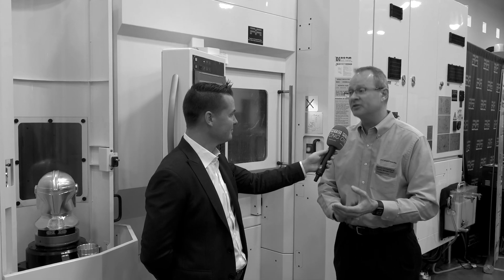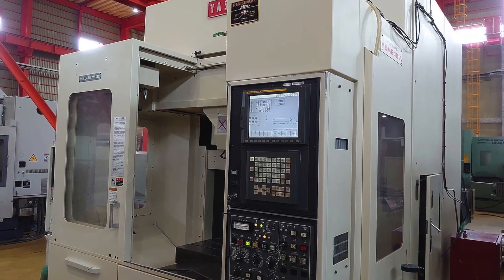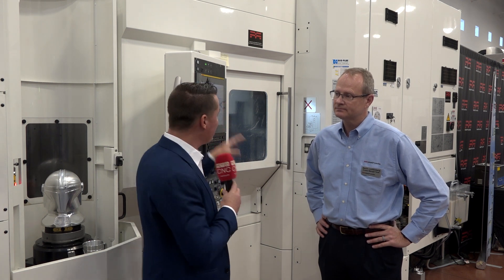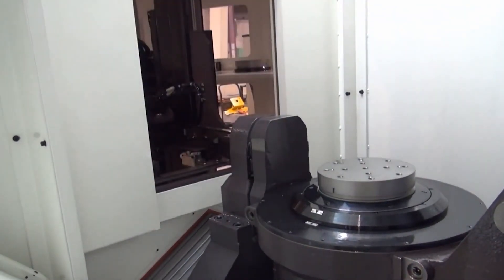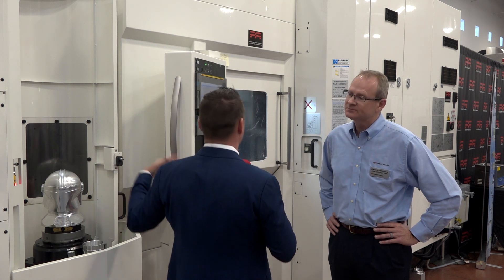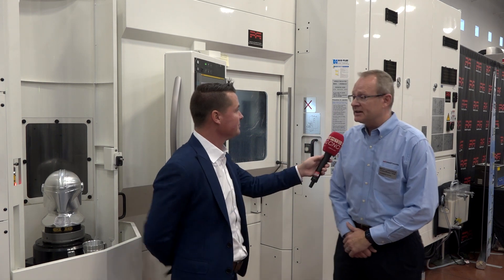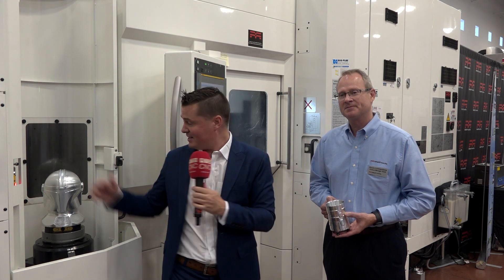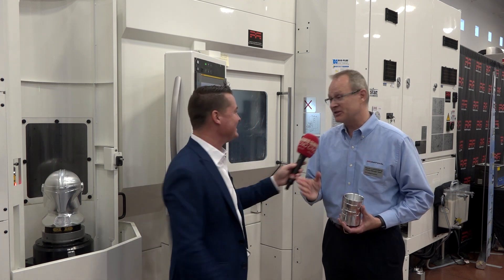It's all about precision, perfection, and profitability with the PX30i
Tony Gunn of MTDCNC and Kevin Lichtenberg of Methods Machine Tools discuss the automation, precision, reliability, and accuracy of YASDA. Recognised as the most accurate machine tool in the world, YASDA has evolved into machines that make precision parts to a high degree of accuracy. Standing in front of the PX30i, Kevin provides insight on the pallet change system and how YASDA has come up with the ultimate combination of number of pallets and number of tools to provide lights out running capability for customers. With 33 pallet positions and 323 tools, the PX30i offers the flexibility to load 33 unique part numbers to run through the night! These machines are all about high-mix low-volume work, offering increased productivity and profitability for shop owners. Watch the video to find out how YASDA achieves ultimate precision and geometric perfection on machines like the PX30i.

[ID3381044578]